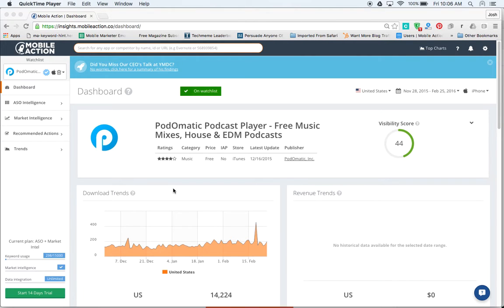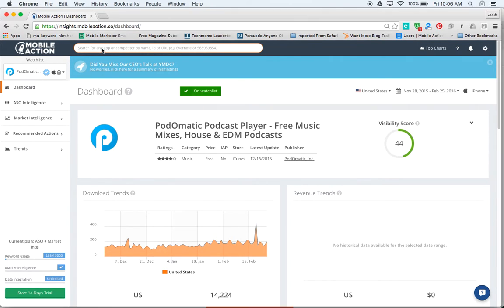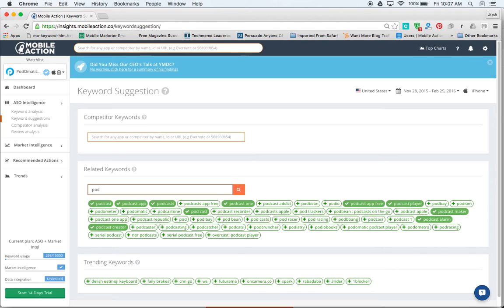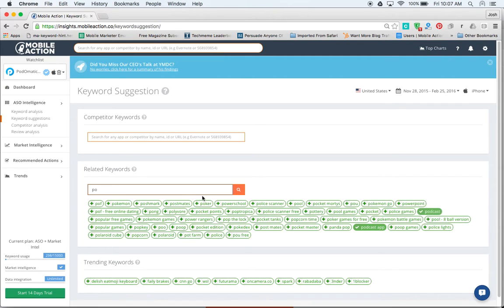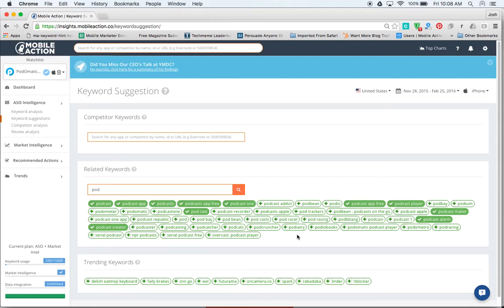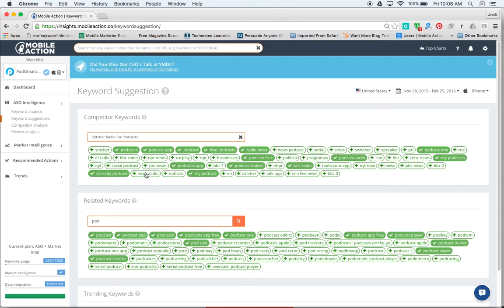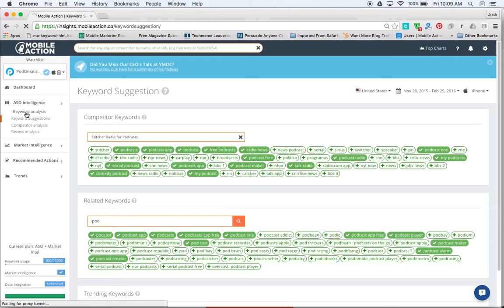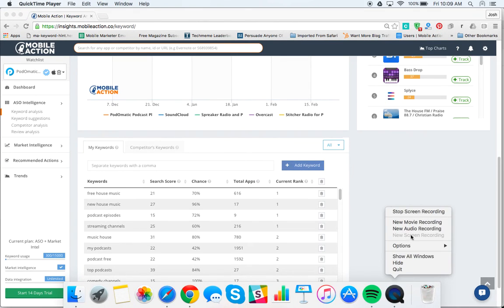ASO Keyword suggestion and keyword research tool from MobileAction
Get keyword suggestions for Google Play and Apple's App Store. If you are doing your ASO keyword research, and if you are running out of ideas for which keywords you should try to get your app to rank for, watch this tutorial and try the MobileAction ASO keyword suggestion tool which will give you a number of suggestions for keywords that your app can rank that you may not have heard of.

In this tutorial Josh Shaeffer walks you through how you can you can use ASO intelligence tool within MobileAction to get keyword ideas. The example in this tutorial will show you a real life live example of keyword research for a real app which is live in the mobile app store.

You can also see trending keywords and competitor keywords. That is a really good feature that the Google keyword tool will never give you. These features really help MobileAction stand out from other keyword research keyword tools. You can also get keyword analysis to get more data on possible keywords that you can rank for.

Learn more about mobile apps, small businesses, and lifestyle businesses with my books, coaching, or courses.